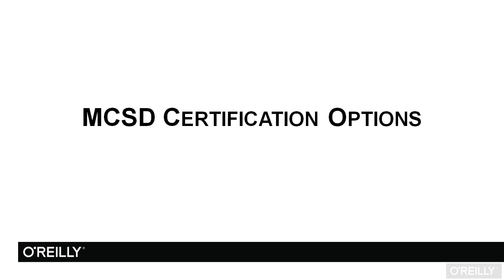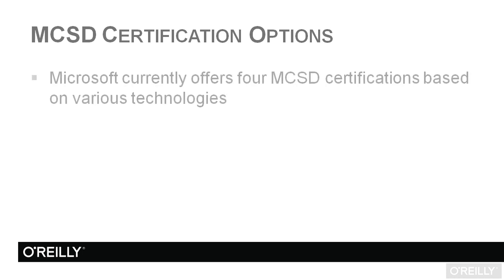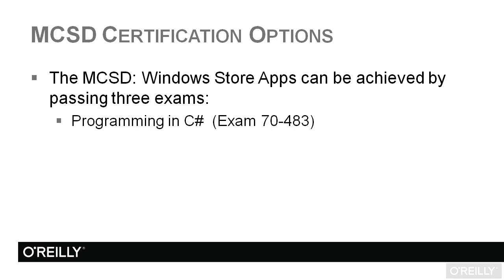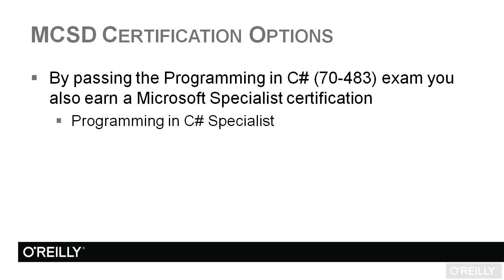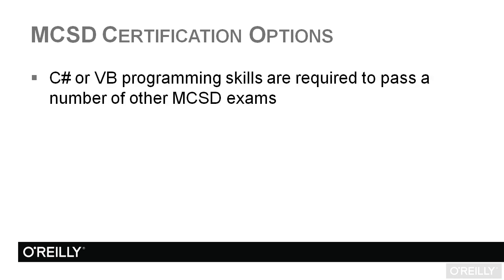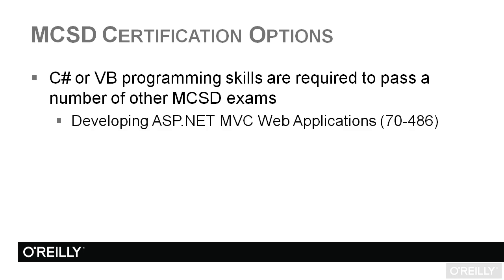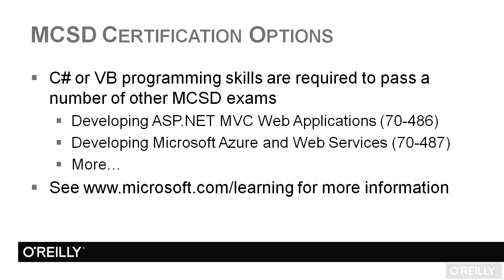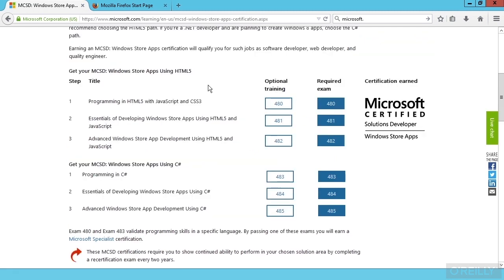Programming in Microsoft C# - Exam 70-483 Tutorial | MCSD Certification Options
Want access to all of our C# training videos? Visit our Learning Library, which features all of our training courses and tutorials

More details on this Programming in Microsoft C# - Exam 70-483 training can be seen This clip is one example from the complete course. For more free C# tutorials please visit our main website. YouTube